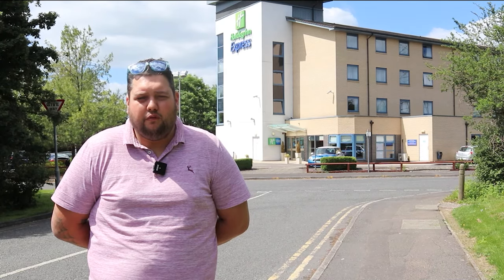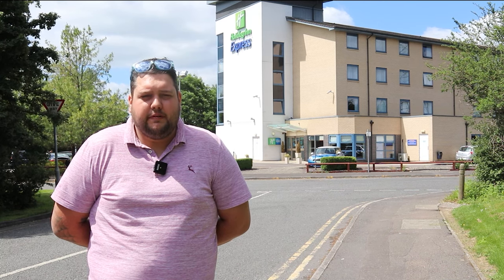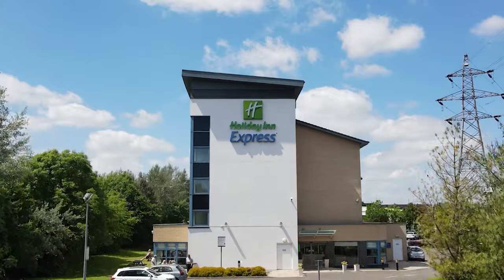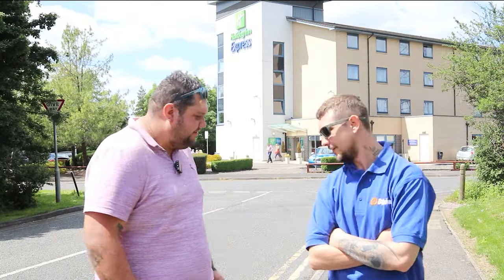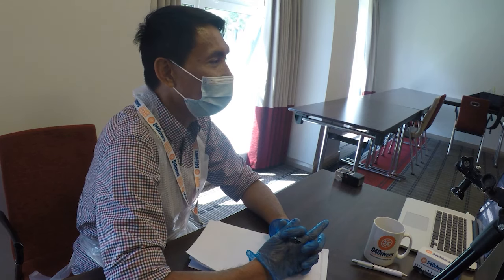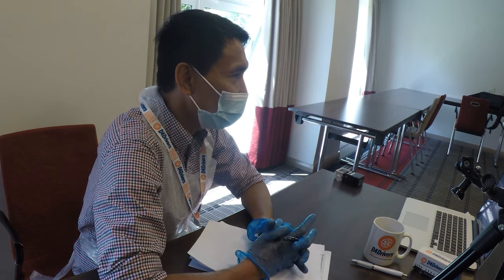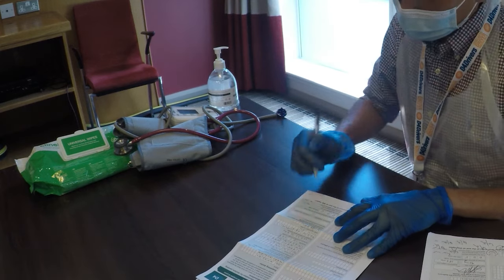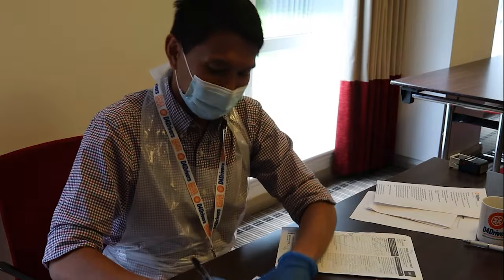See What Happens At A HGV Driver Medical! In The Examination Room With My Brother Lee - D4 Drivers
A HGV Drivers Medical! See What happens In The Examination Room - D4 Drivers

00:00 Video Disclaimer
00:18 Luke C in a HGV introduction
00:46 Meet My Brother Lee
01:15 Lee’s pre-medical interview
01:59 Meet Dr Afdzal Maridzaun
03:18 The medical
10:46 Lee’s post-medical interview
11:58 Video Outro